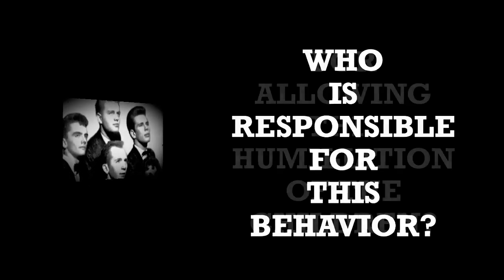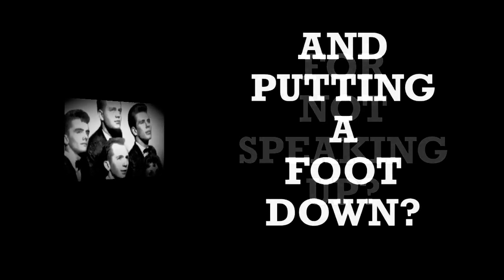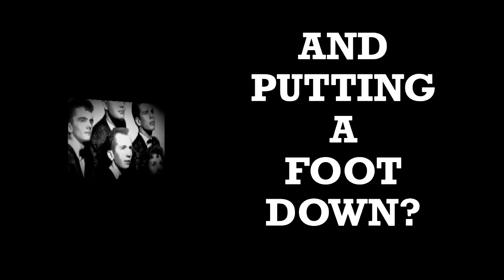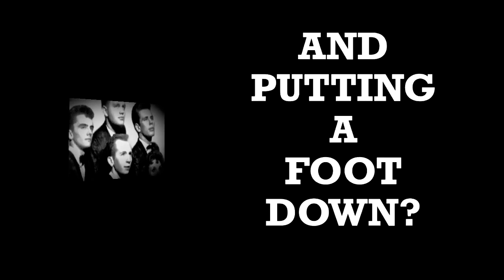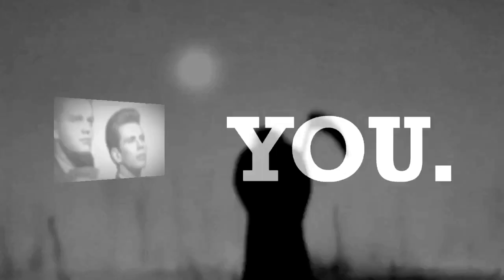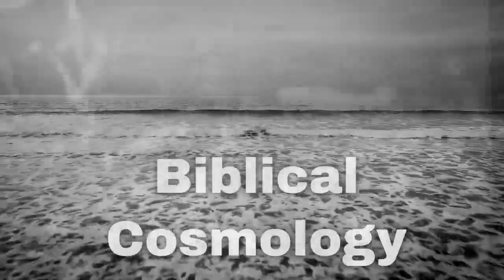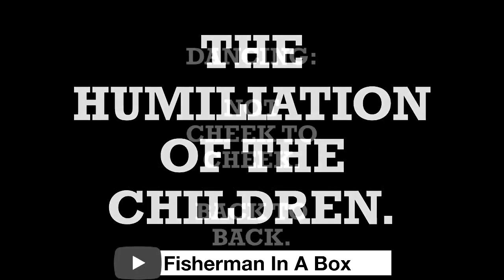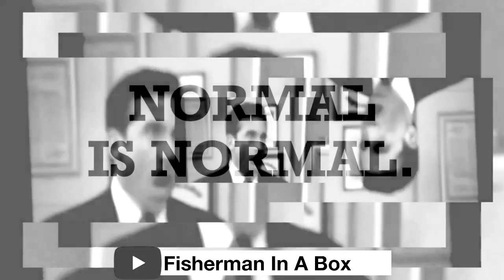Torturing Today’s Teenagers. Please, STOP IT!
...my THANKS and blessings to Johnny Storm/Don’t Speak, News You Don’t Speak About;
...for bringing this to my attention...